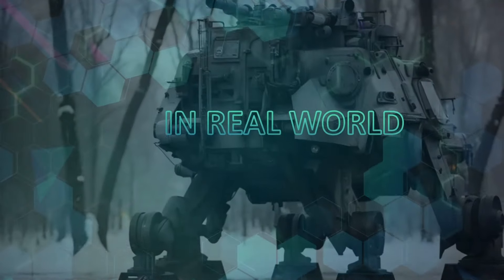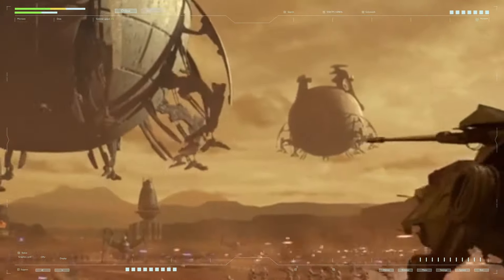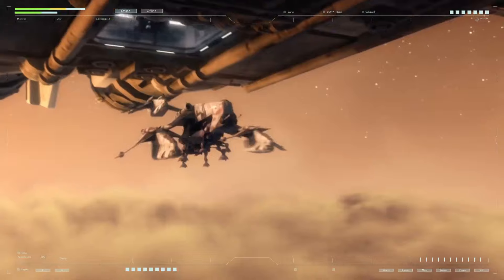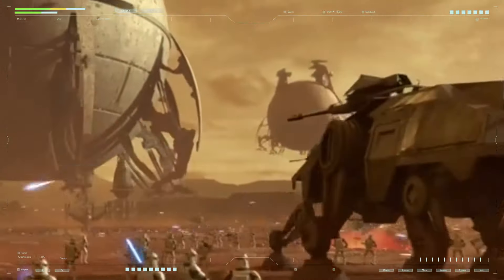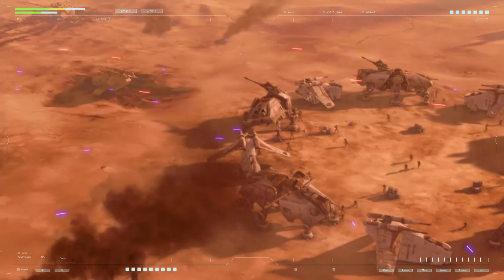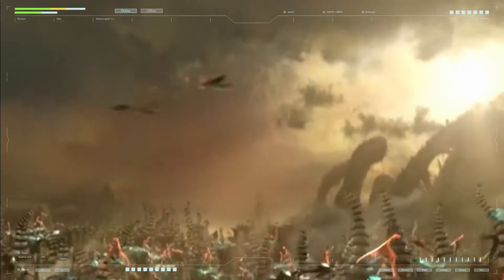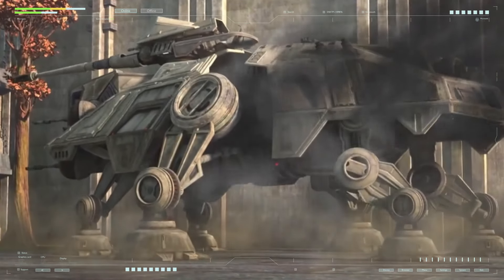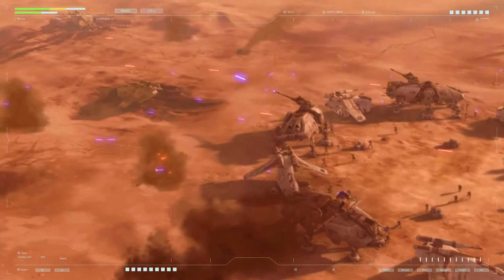All About Heavy Republic Walkers from Star Wars! Is it real?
Dive into the astounding realism of the AT-TE walker with our latest video, exploring the intricate details that make this Star Wars behemoth come to life. Join us as we dissect the engineering marvels and technological nuances that showcase the AT-TE's astonishing realism. Strap in for a journey through the galaxy far, far away and discover how this armored walker has seamlessly bridged the gap between fantasy and the tangible. Don't miss this in-depth analysis of the AT-TE's immersive presence in the Star Wars universe!

00:00 - Introduction
00:26 - Chapter 1 "Walkers in Star Wars"
00:28 - AT-TE
16:30 - SPHA
34:27 - AT-AP
46:42 - AT-OT
50:52 - Chapter 2 "Realism"